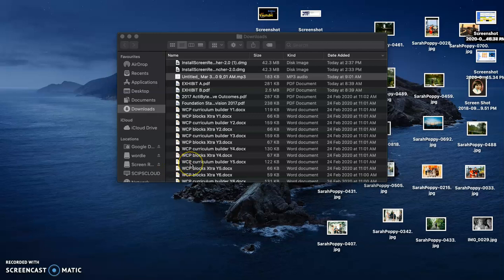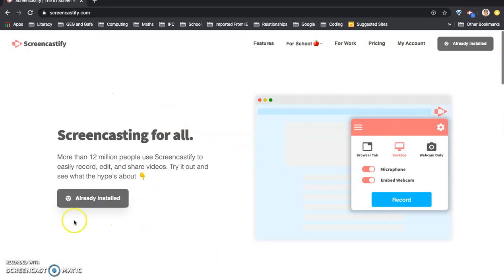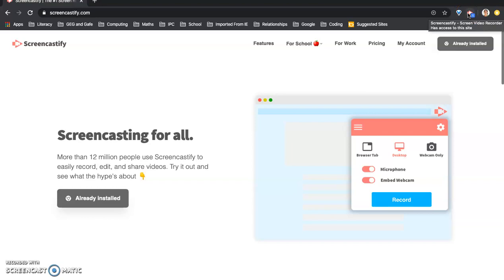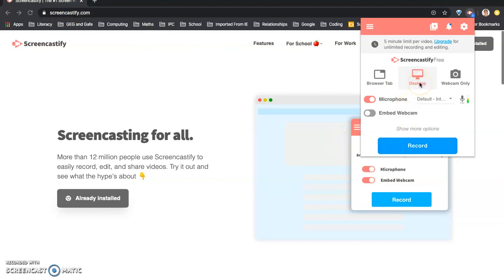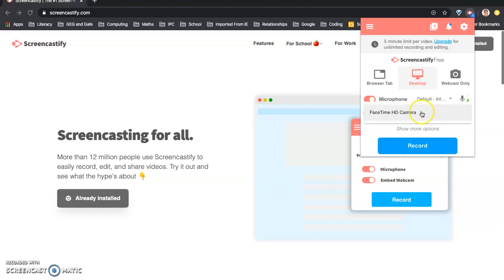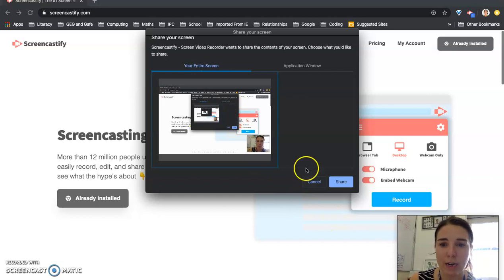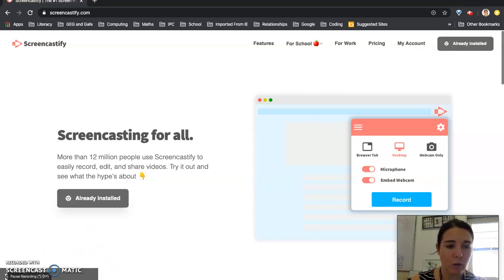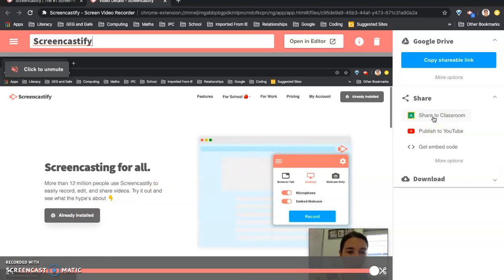Using Screencastify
Helpful videos for teachers to support online learning